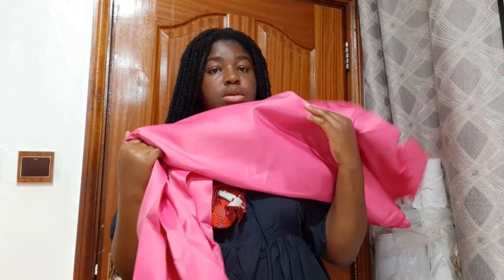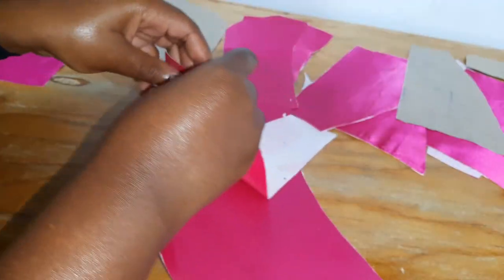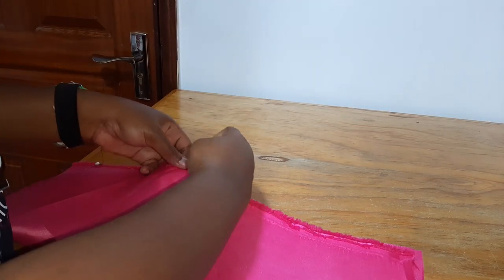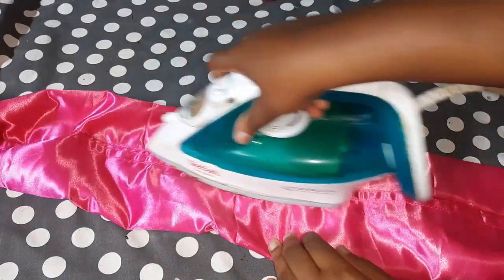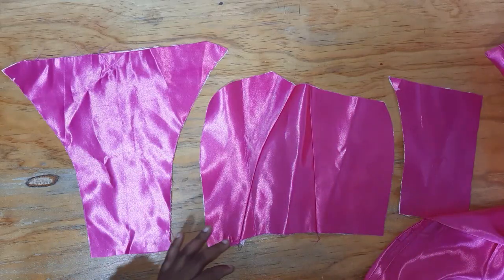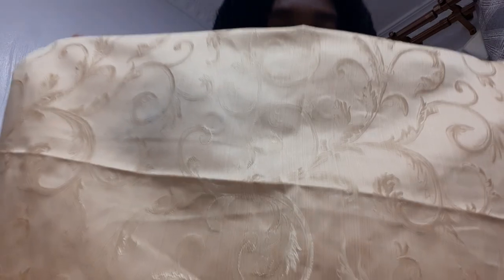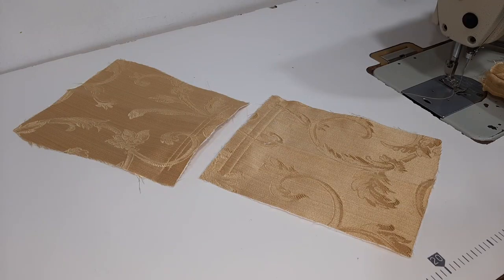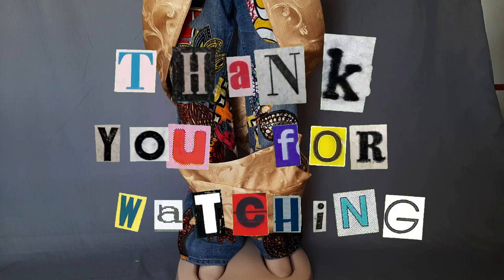i made a HUGE Bow! | Big Bow Corset | Upcycling a Curtain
Today we make a HUGE BOW! Made two attempts at bringing to life this huge wrap-around bow corset idea, one in a gorgeous hot pink fabric and another from an old curtain! Really happy with this project, can't wait to explore it more.
Links Mentioned:
1. HELEN CASTILLO X MOOD FABRICS CORSET – FREE SEWING PATTERN
2. THE CERISE CORSET- FREE SEWING PATTERN